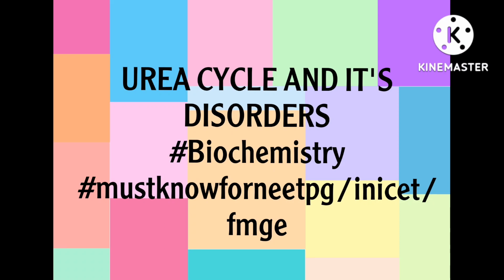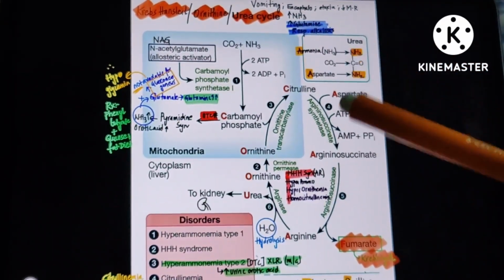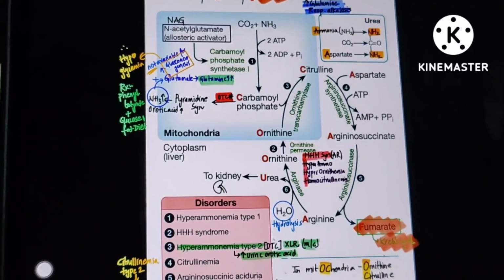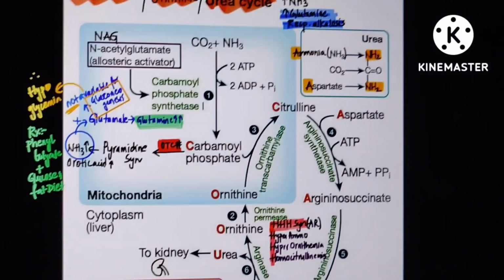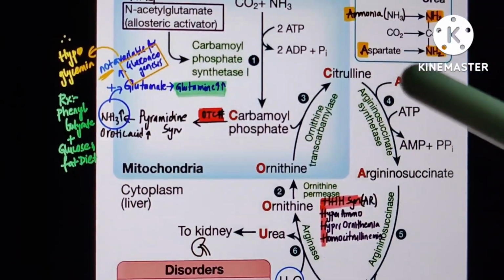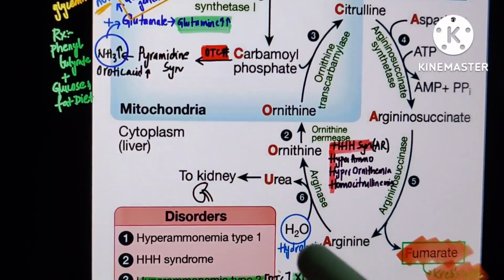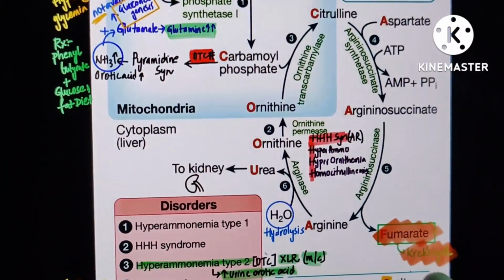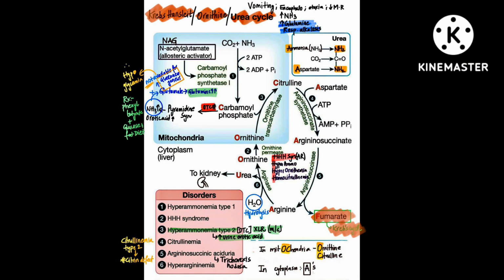UREA CYCLE AND IT'S DISORDERS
Here are the mustknow topics from different subjects made easy !!!